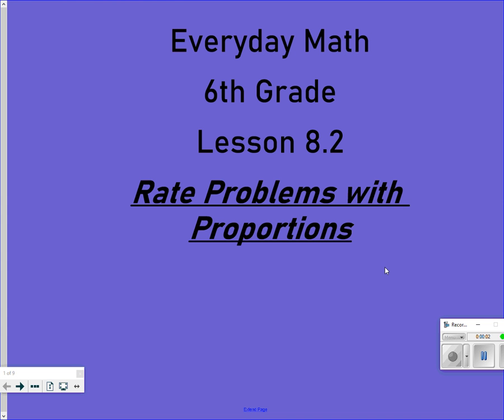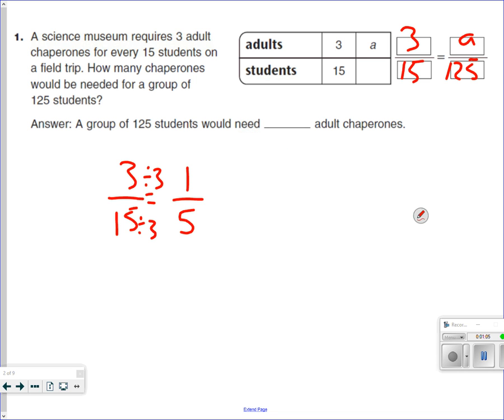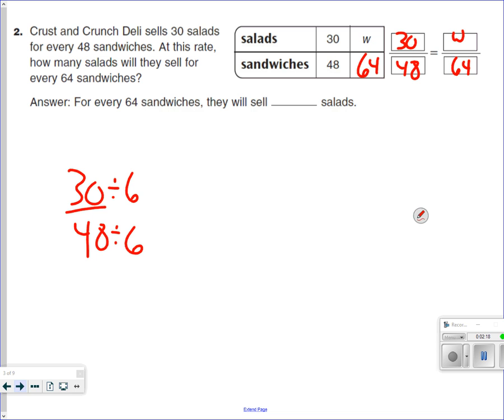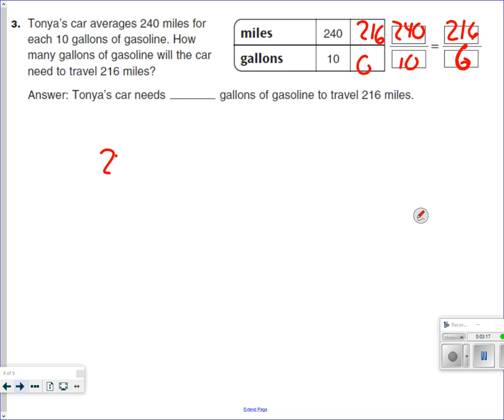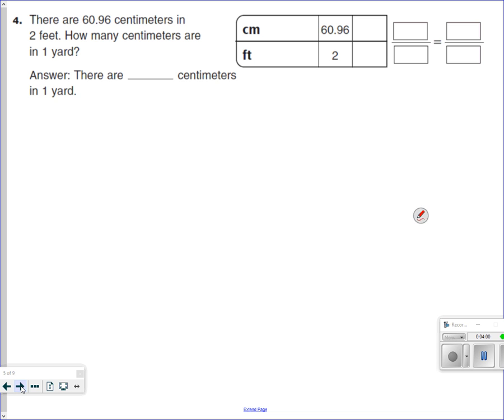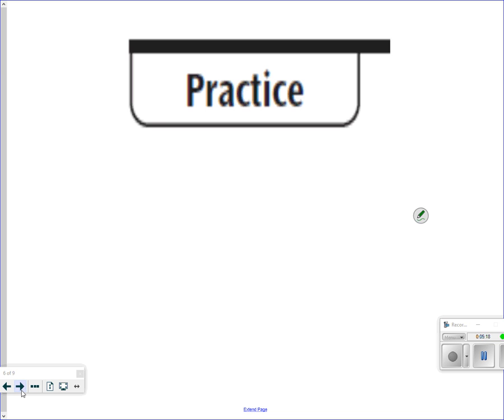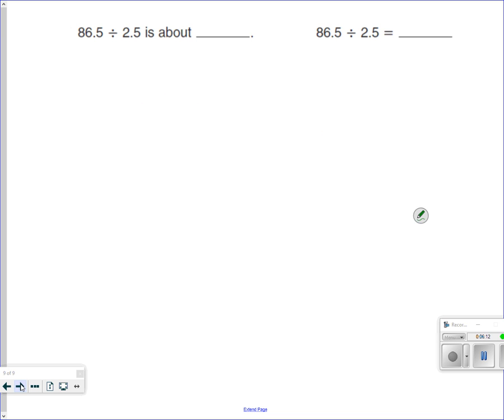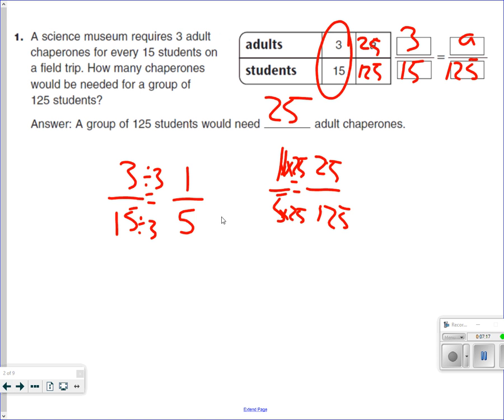Unit 8 2 Flipped